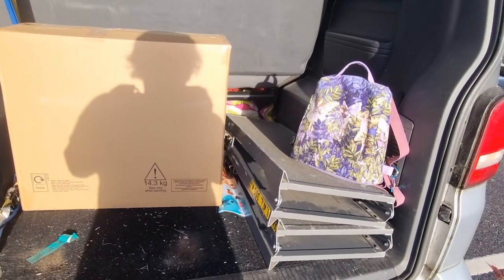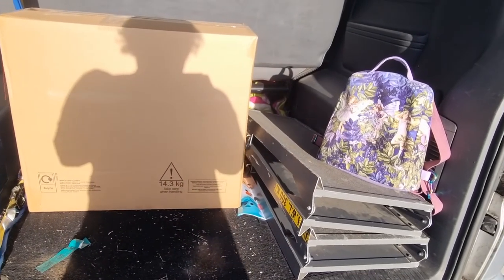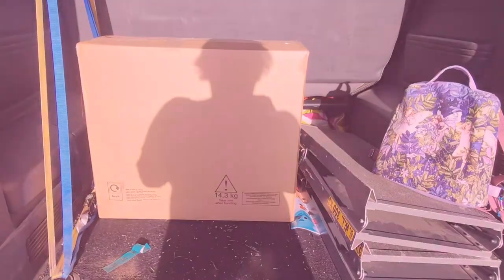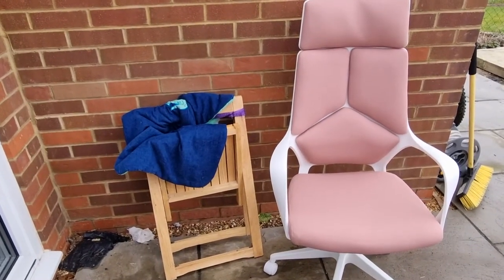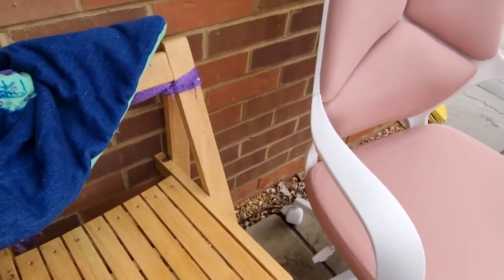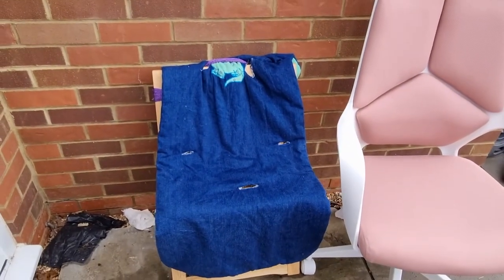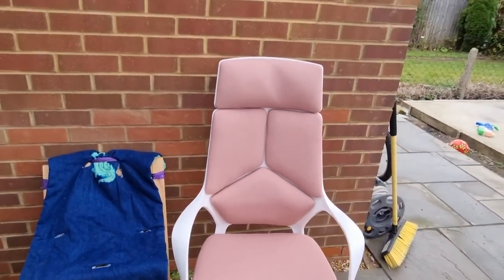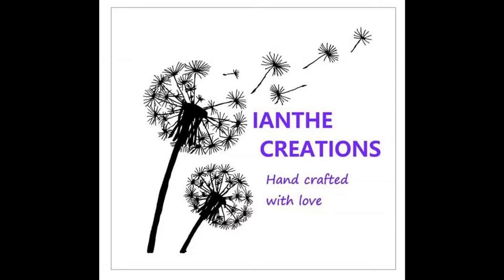New sewing chair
a quick video of getting my new sewing chair